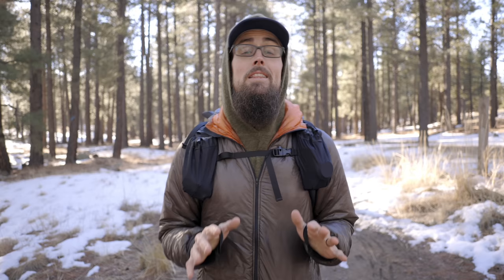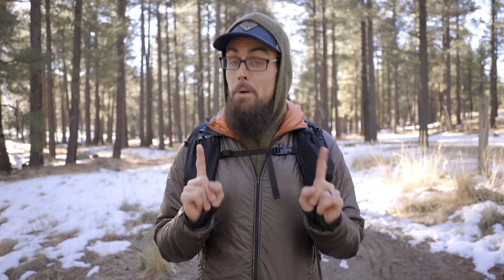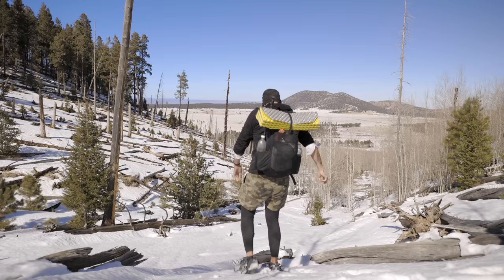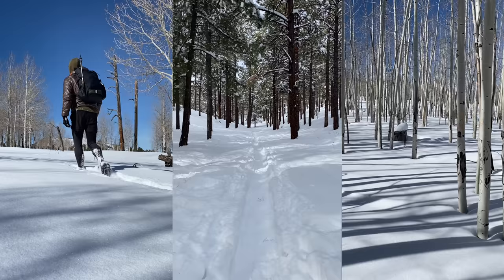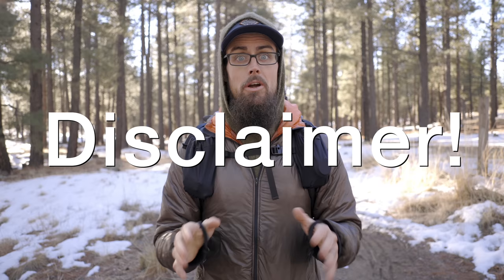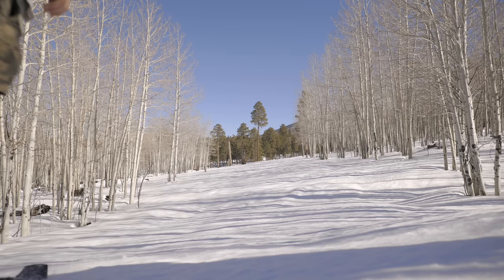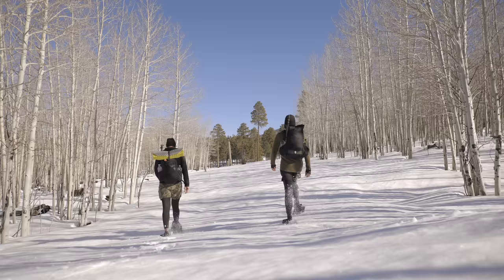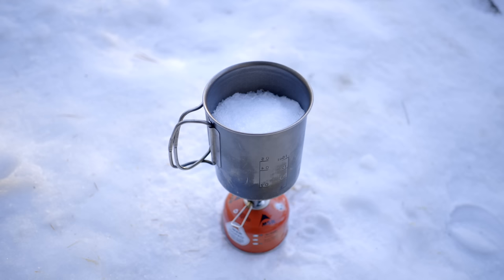My UL Winter Backpacking Gear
OR Echo Sun Hoodie
Nike Shorts
Nike Hyperwarm Tights
Altra Olympus 4.0
Randy Sun WaterProof Socks

- Camera -